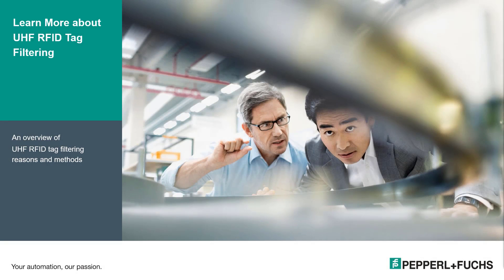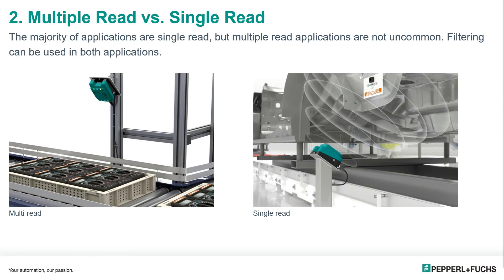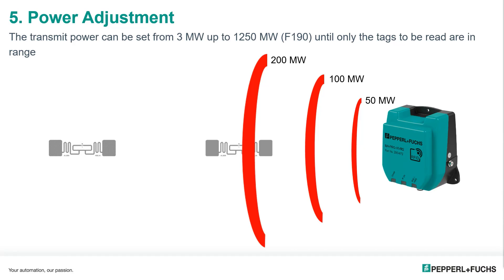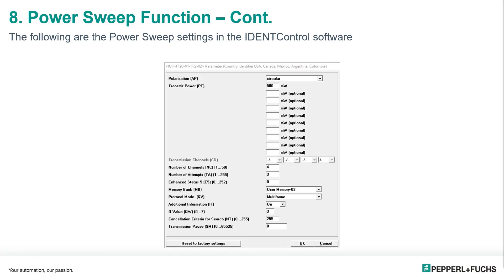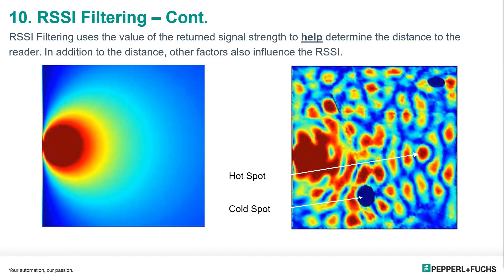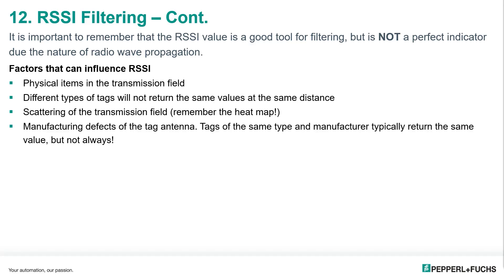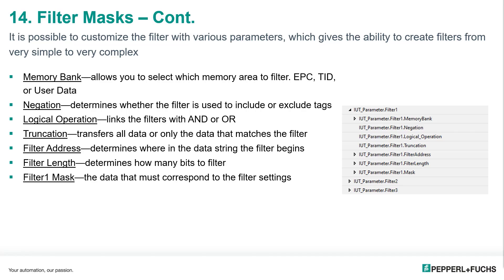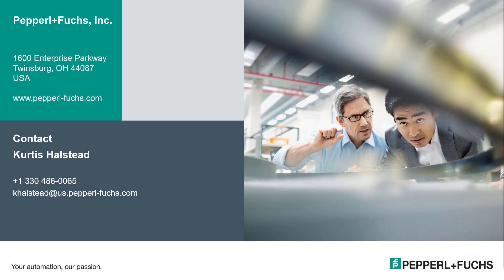Learn More about UHF RFID Tag Filtering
- Learn about the various methods for filtering RFID read results with Pepperl+Fuchs RFID systems and how and when they are applied. Some example are RSSI filtering, the Power Sweep Function, and data filter masks.